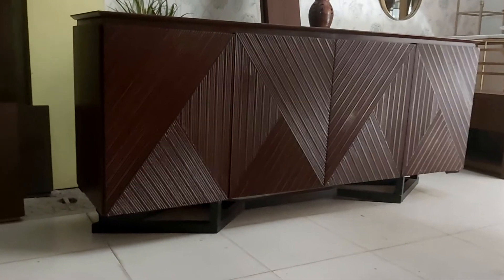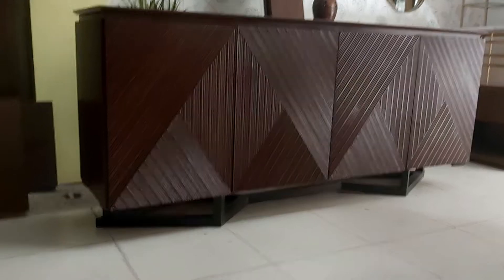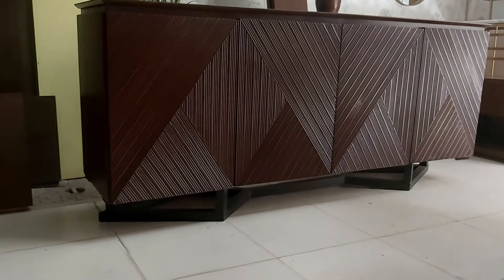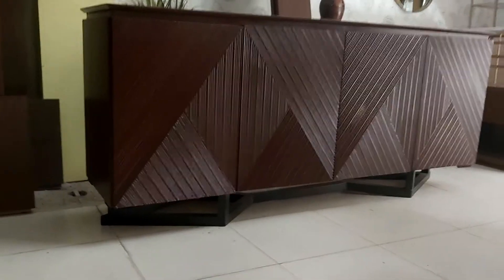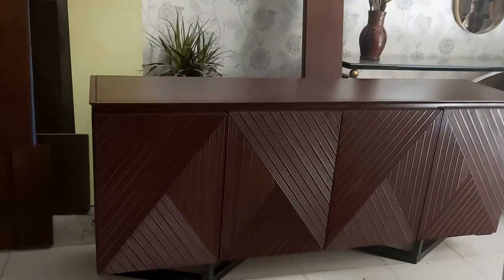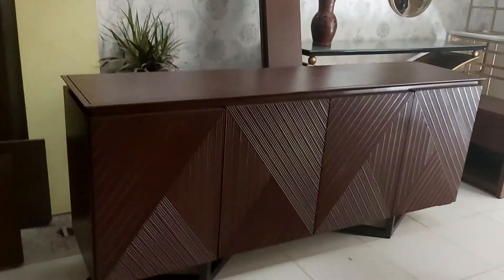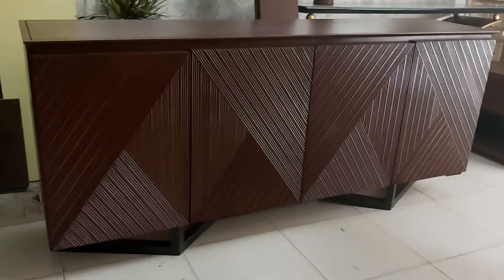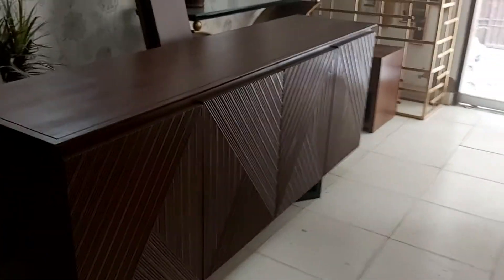Chester with drawer!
The modern stylish exceptional chester design to beautify home.
The perfect styke to give an exceptional look to home decor.
Six feet long chester to enhance home beauty.